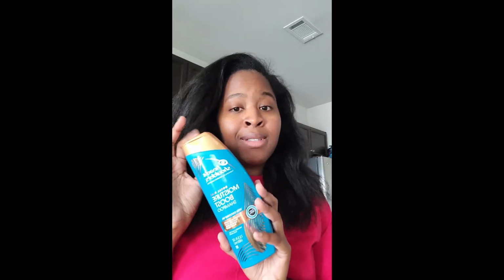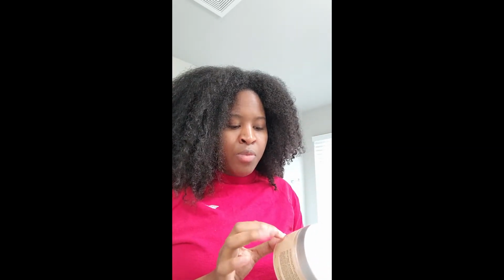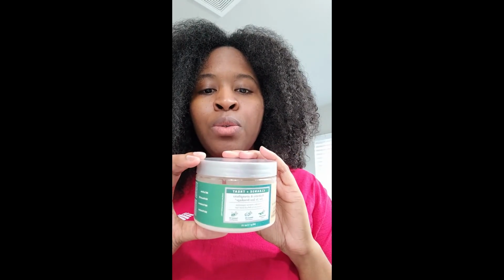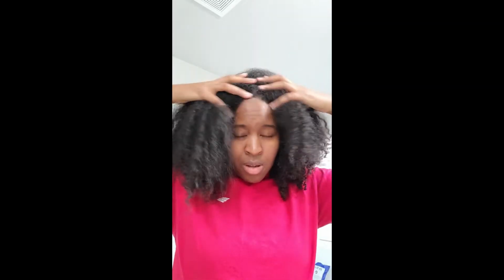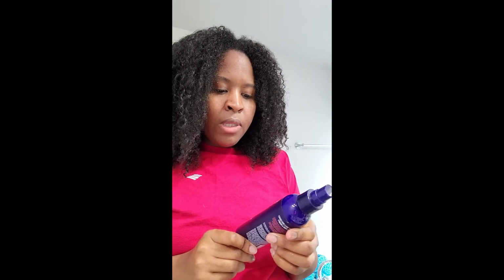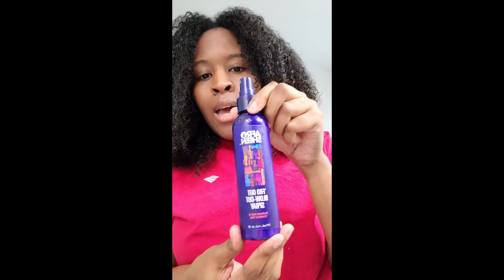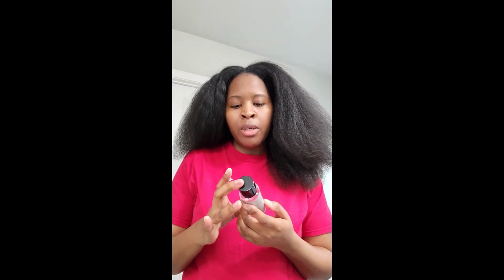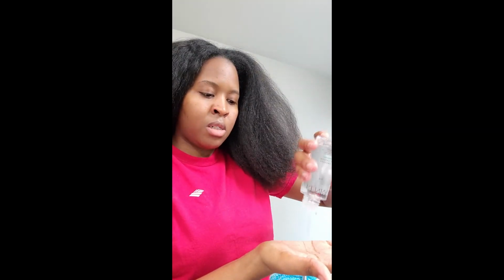Healthy Hair Wash Day Routine: Wash + Deep Condition + Blowout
In today's video I am showing you my updated wash day routine plus I show you how I blow out my naturally curly hair. I also show you my new tip for a great deep conditioning routine using heat. Nothing better than a good healthy hair routine!

Let me know if you have used any of the products mentioned in the video or if you are planning to try them out.

Products Mentioned:

1.Head & Shoulders Royal Oils Moisture Boost Shampoo
2.Design Essentials Almond & Avocado Moisturizing & Detangling Sulfate Free Shampoo
3.Dr. Miracle's Hydrating & Strengthening Deep Conditioner
5.Kenra Moisturizing Oil

wash day routine, natural hair routine, length retention, hair growth tips, easy wash day routine, wash day routine for damaged natural hair